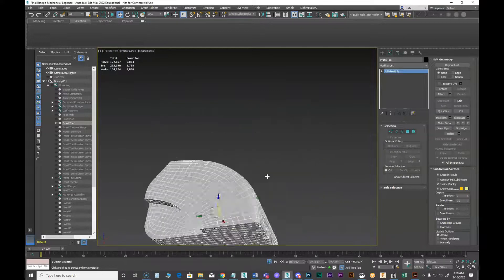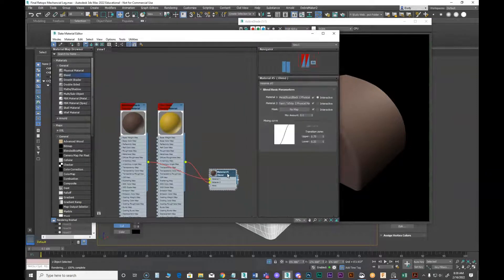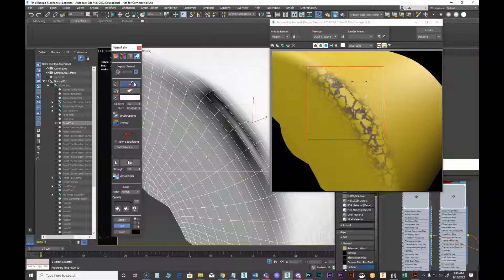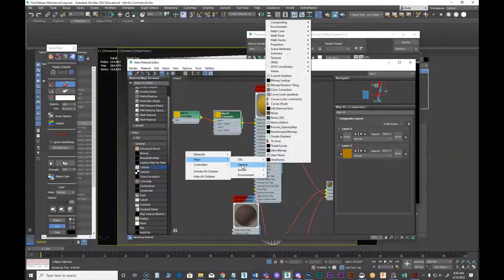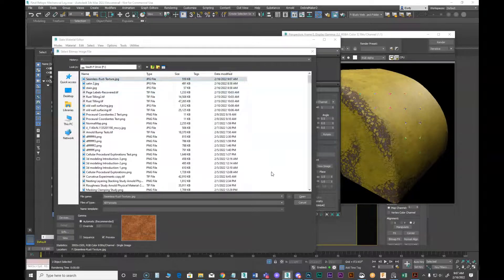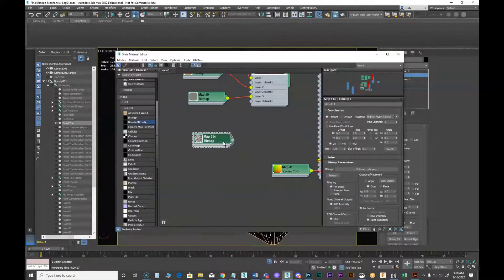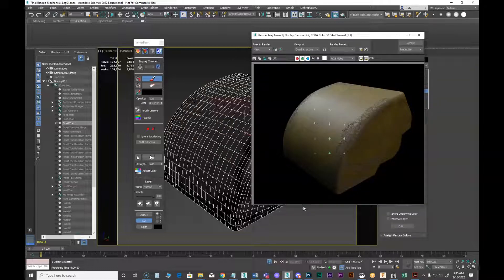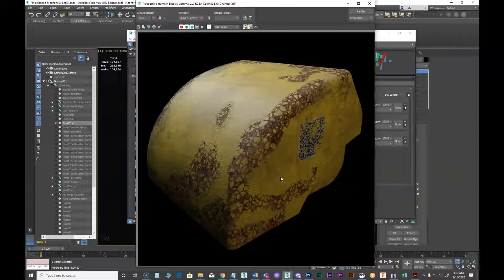Surfacing the Big Toe #1 | Procedural Staining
In this video I demonstrate how to use Vertex Painting to create custom Procedural Surfacing. I also included how to layer multiple "Staining Grunge Bitmaps" to give the piece and aged look without have in to unwrap the model.